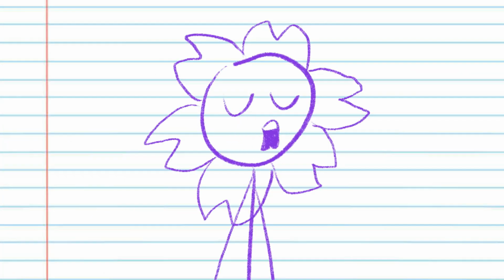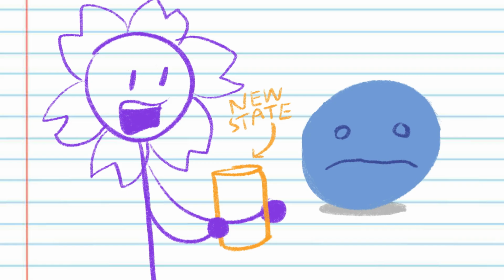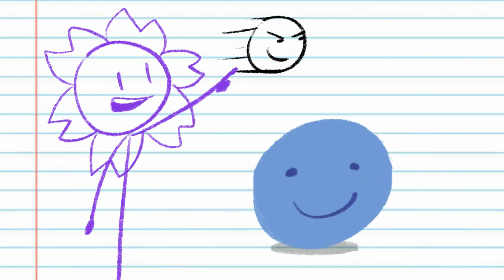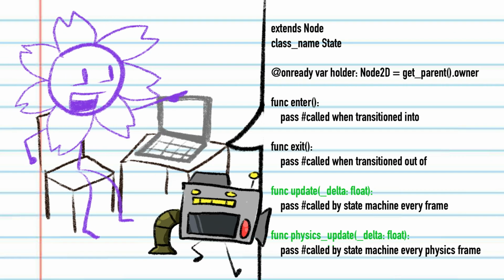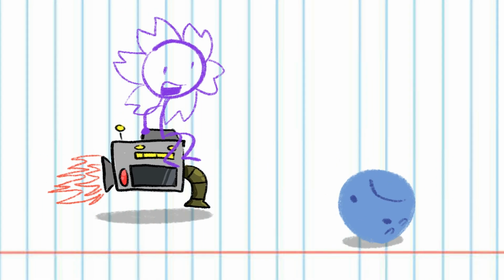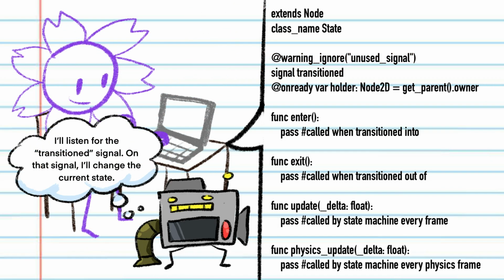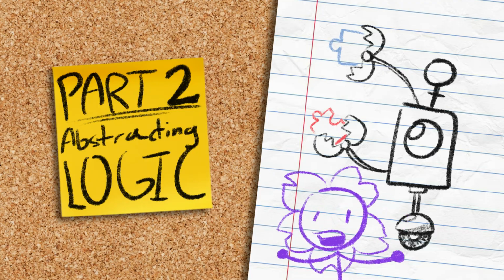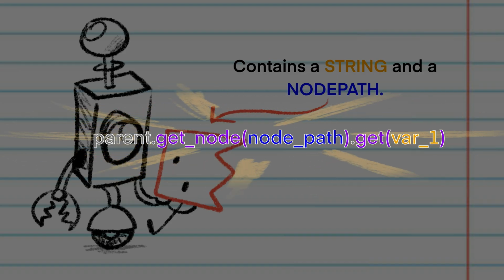Annihilating My Code With Abstraction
I’m back! …again

10/14/25 - i don't really like this video, kinda poopy, might make an update who knows...

my code (try to not use this code for actual projects; it was typed up by a teenager with about 3 months of programming experience at around 1am in the morning.)